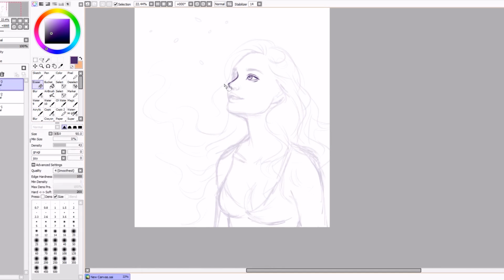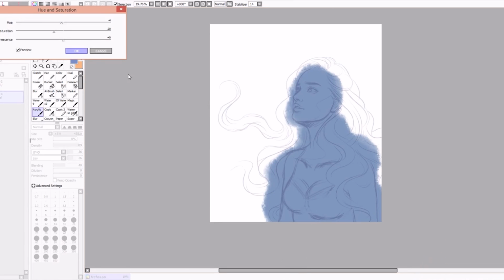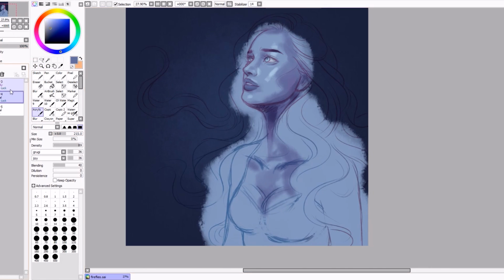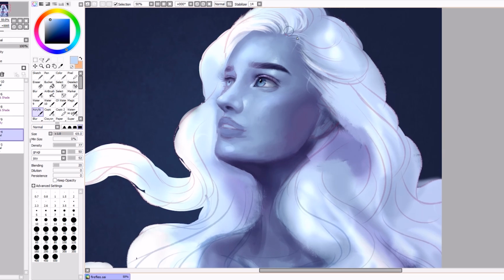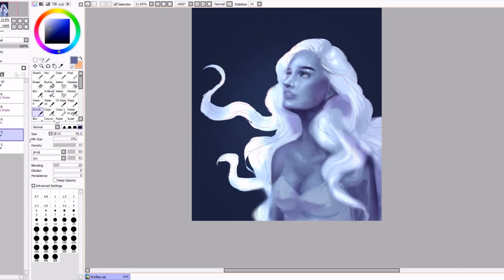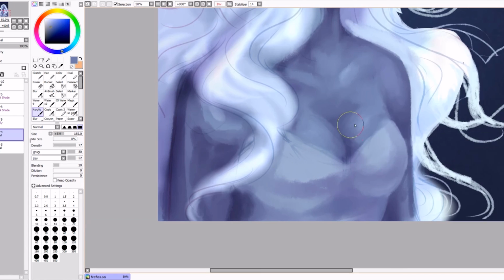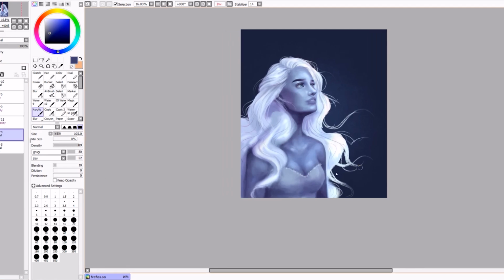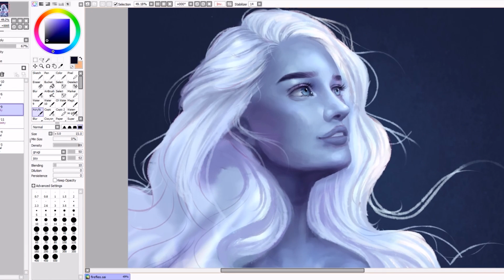FIREFLIES SPEEDPAINT | Paint Tool SAI | Jenna Drawing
If you want more original speedpaints like this, let me know :) this is inspired by Owl City's "Fireflies". I use Paint Tool SAI and a Wacom Intuos 4!

Jenna Drawing  x

MUSIC SAMPLE:

● Owl City - Fireflies (Music Box Ver.)
      - remixed using audacity.